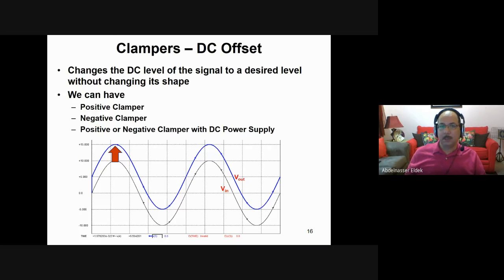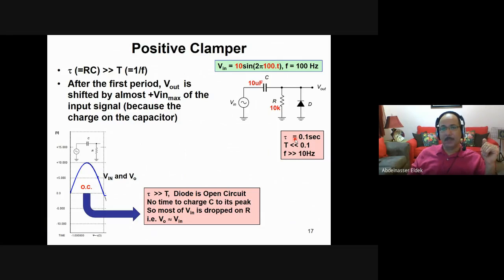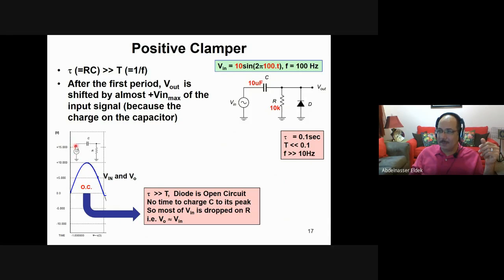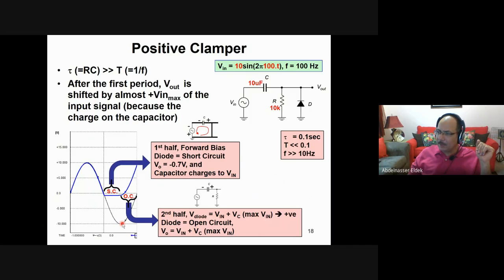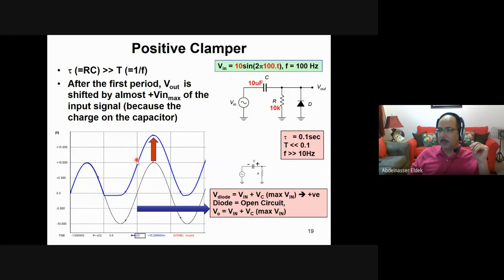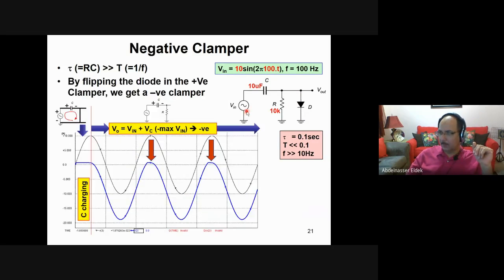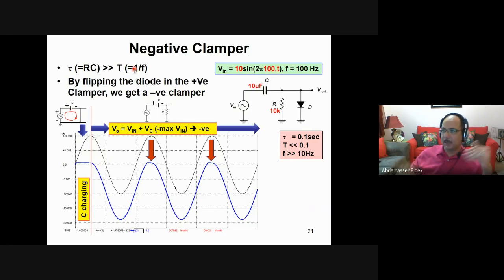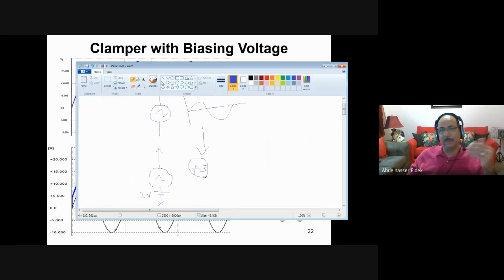ECE 335 CH3 3